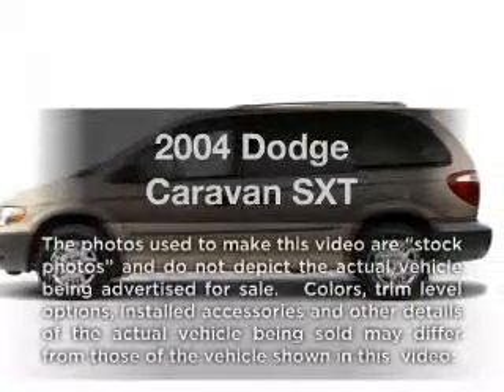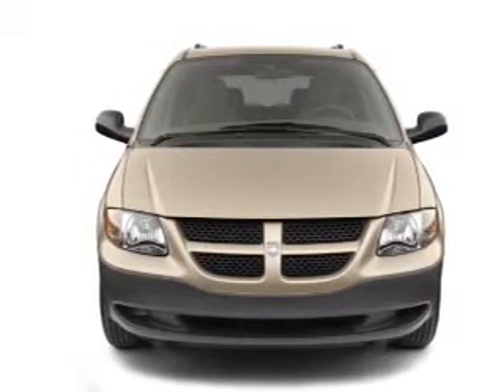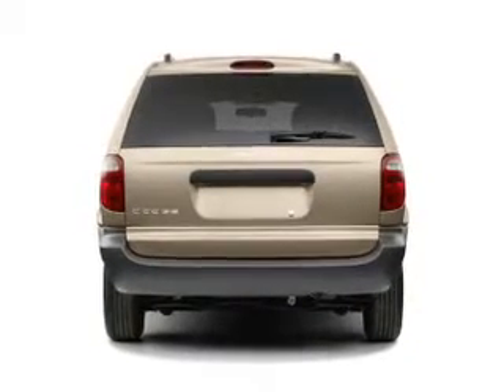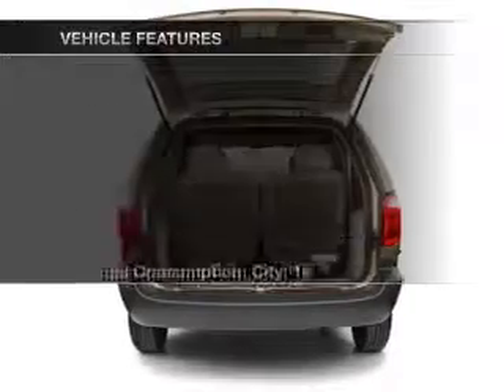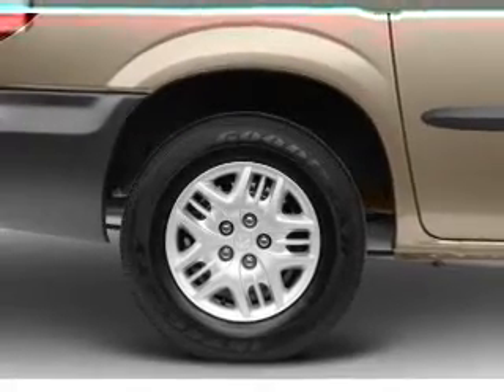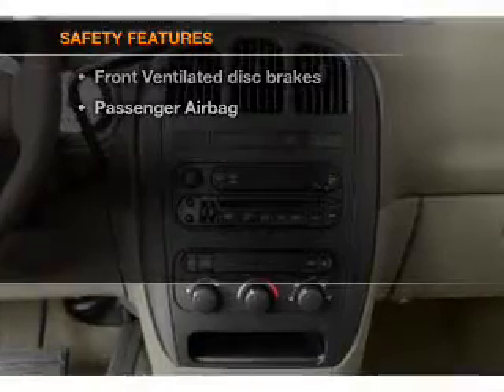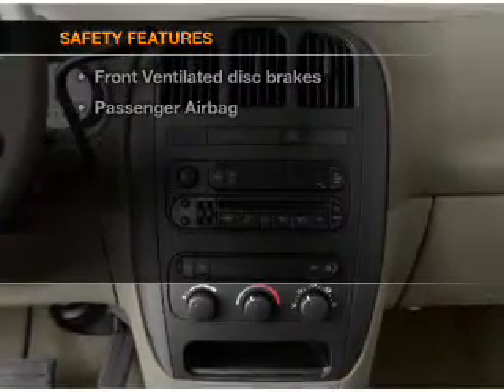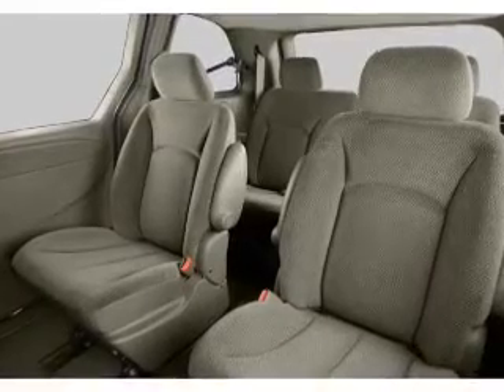2004 Dodge Caravan - Old Bridge NJ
Year: 2004
Make: Dodge
Model: Caravan
Trim: SXT
Engine: 3.3 liter 6 cylinder 12 valve
Transmission: 4-Speed Automatic
Color: Silver
Mileage: 93209
Address:
1101 US highway 9